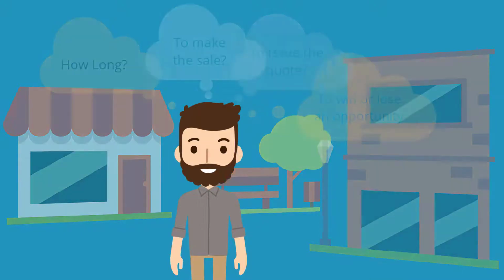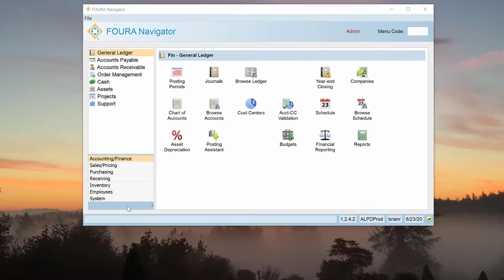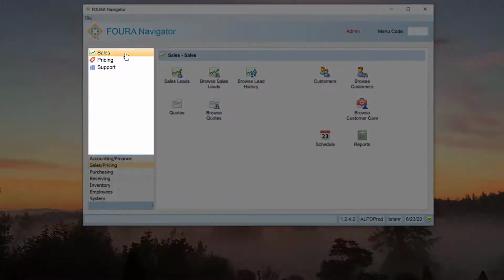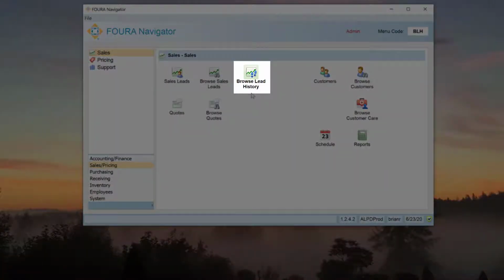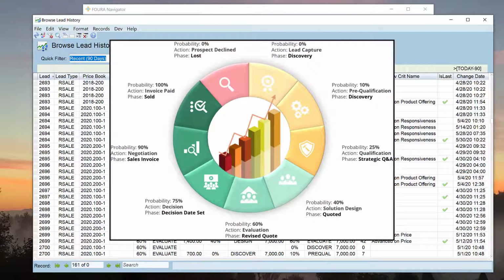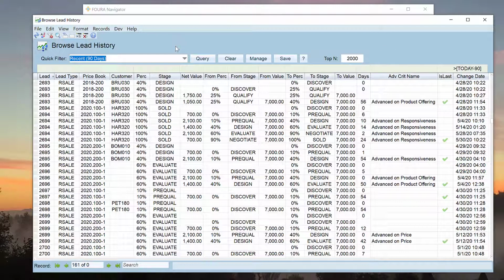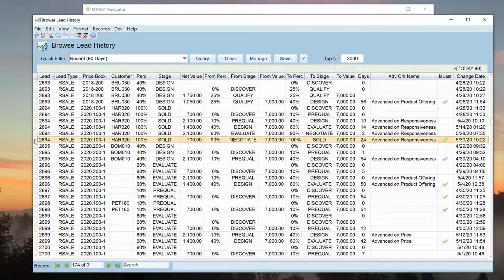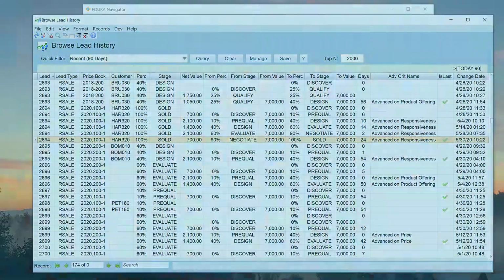Browse Lead History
In this tutorial, we'll show you how to navigate the Browse Lead History form and ways to use the data to better understand the customer journey.